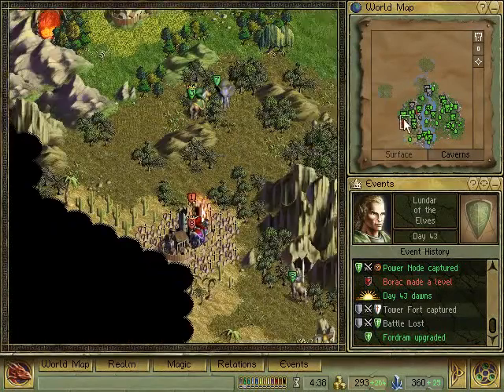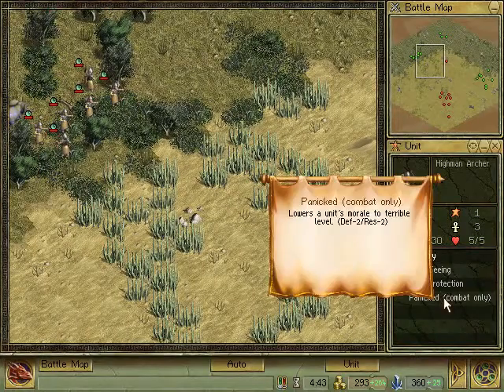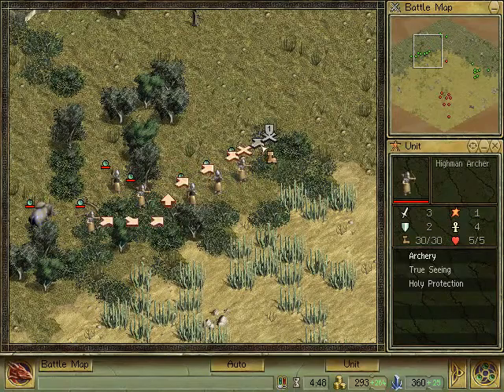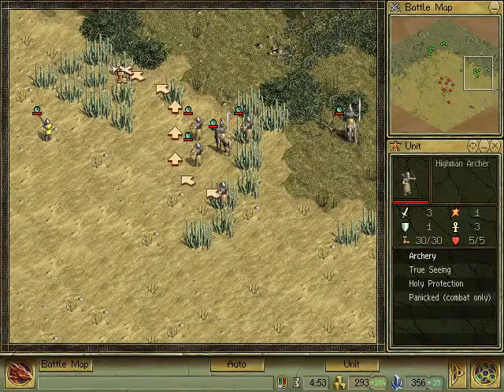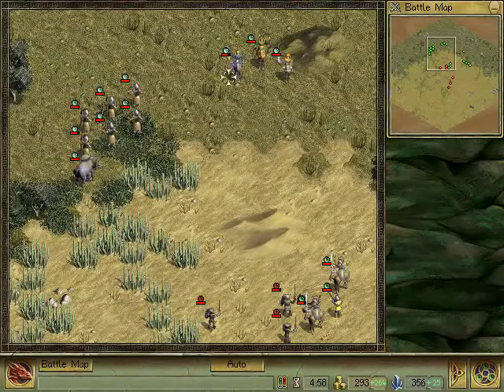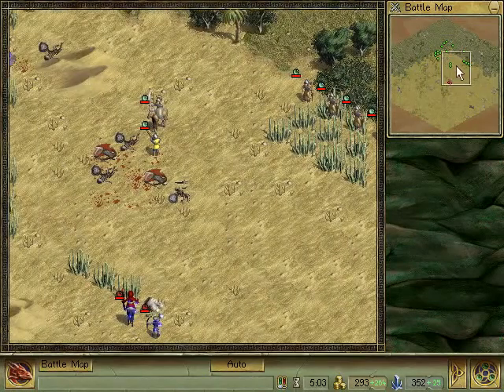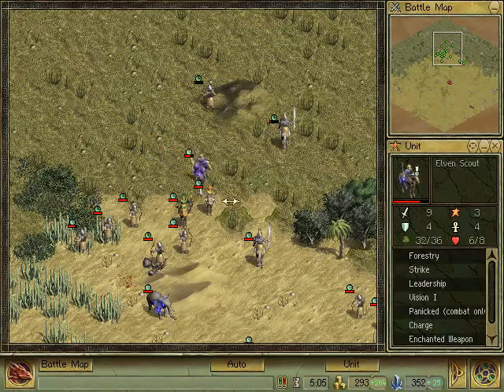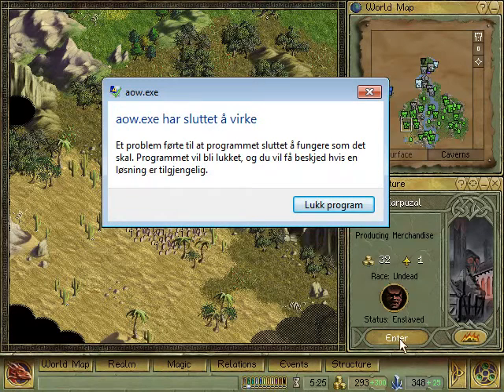Let's Play Age of Wonders Blind 46 Showdown with Borac of the Orcs!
This turn: My character assaults Borac of the Orcs and attempts to bring down their empire to prevent them from ever staging an incursion into our territories again!

In a a series playing Age of Wonders, a turn-based game released in 1999 by Triumph Studios / Epic Games. Here I play the scenario After the Fall, as suggested by Tartantyco.

I spliced this video from two base videos with the YouTube Video Editor Tell me if quality dropped, I can always add the two videos separately if need be.